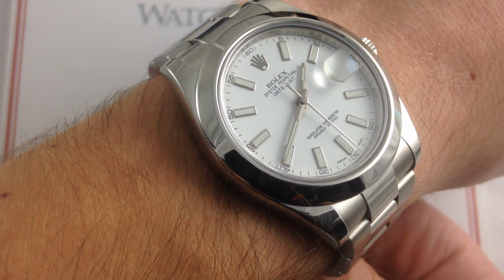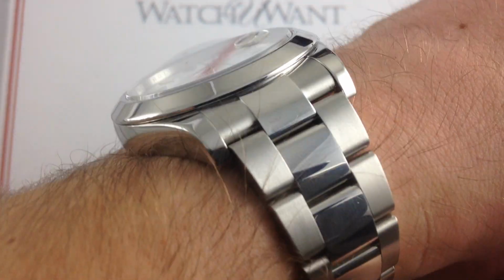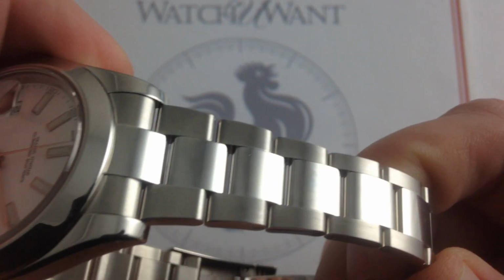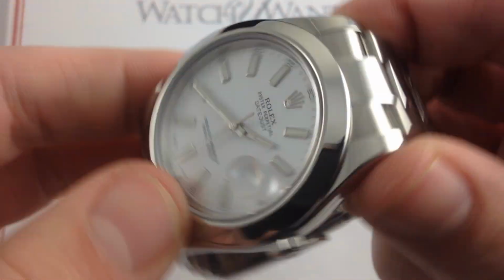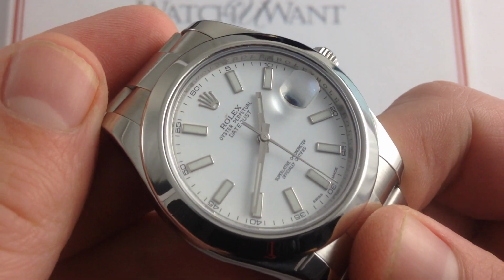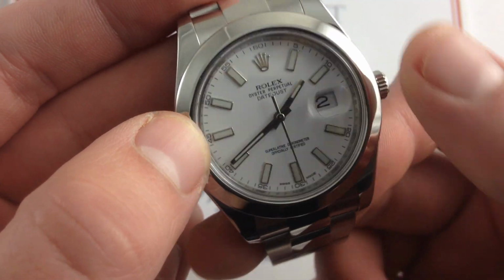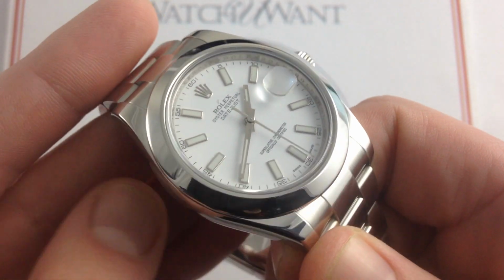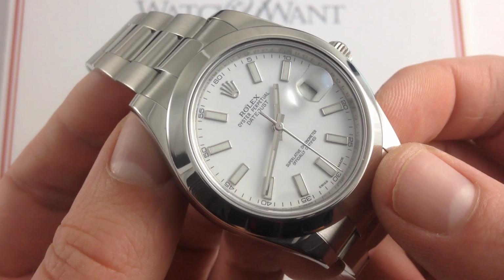Rolex Oyster Perpetual Datejust II 116300 Luxury Watch Review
See this 41mm stainless steel Rolex Oyster Perpetual Datejust II 116300 on our